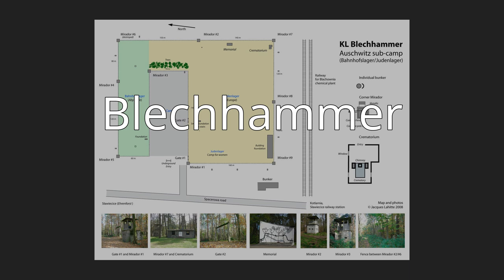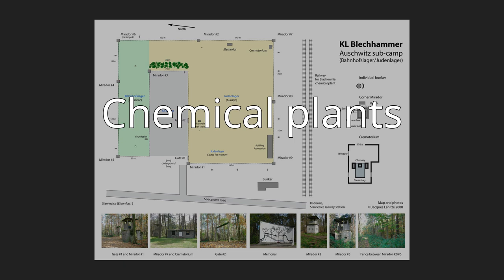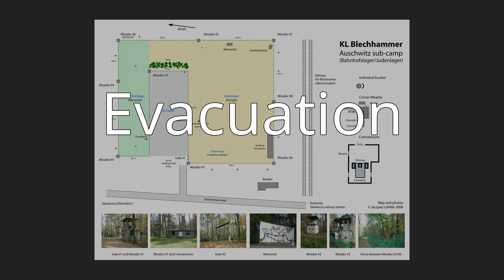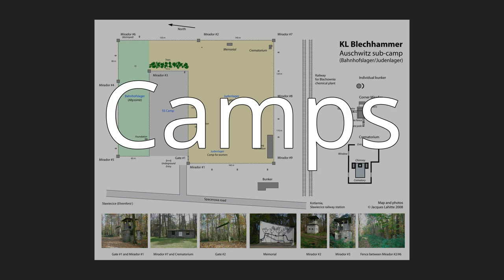Blechhammer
The Blechhammer (English: sheet metal hammer) area was the location of Nazi Germany chemical plants, prisoner of war (POW) camps, and forced labor camps (German: Arbeitslager Blechhammer; also Nummernbücher). Labor camp prisoners began arriving as early as June 17, 1942, and in July 1944, 400–500 men were transferred from the Terezin family camp to Blechhammer. The mobile "pocket furnace" (German: Taschenofen) crematorium was at Sławięcice.) and Bau und Arbeits Battalion (BAB, English: Construction Battalion) 21 was a mile from the Blechhammer oil plants and was not far from Kattowitz and Breslau.  Blechhammer synthetic oil production began April 1, 1944 with 4000 prisoners, with the slave labor camp holding these prisoners during April 1944, becoming a satellite camp of the dreaded Auschwitz extermination camp, as Arbeitslager Blechhammer.